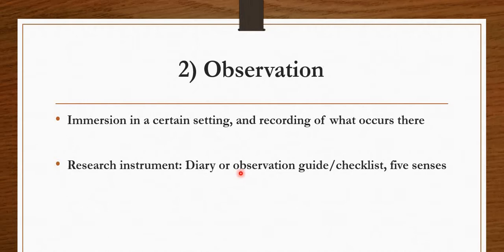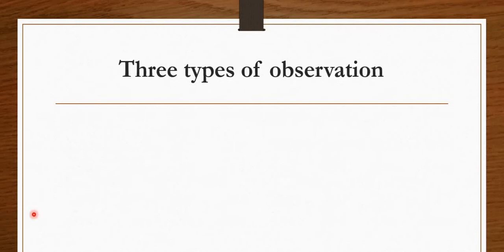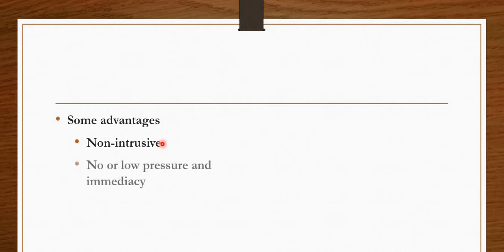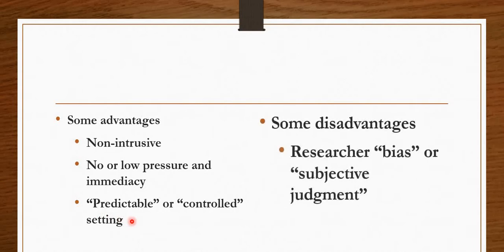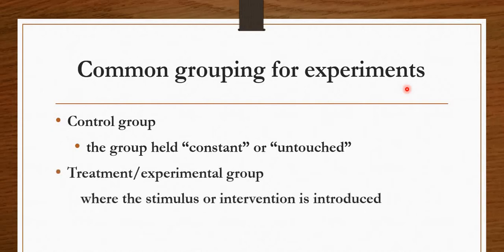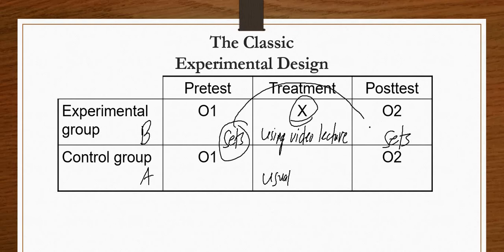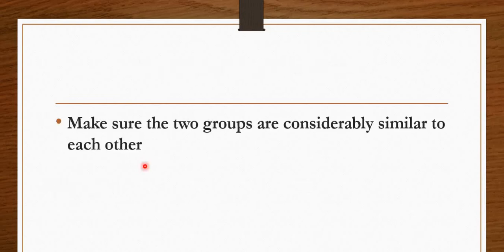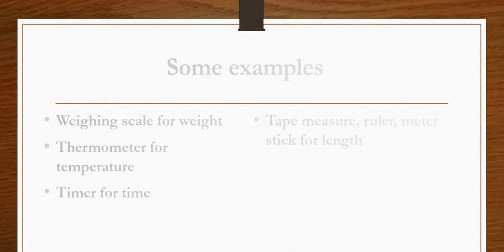Overview of Data Collection Methods Other Than Survey